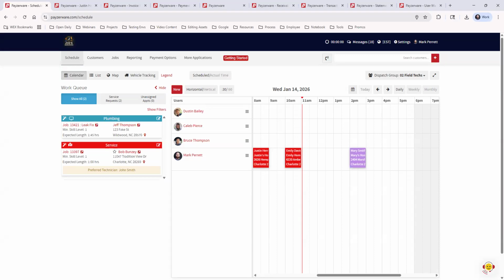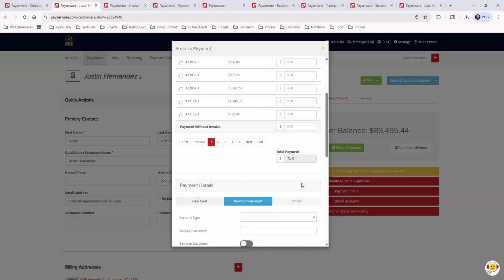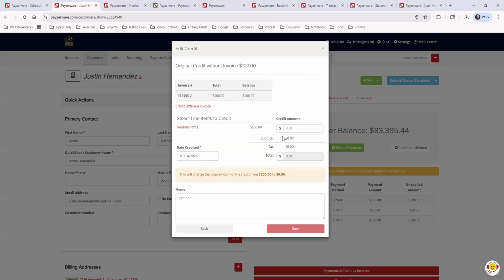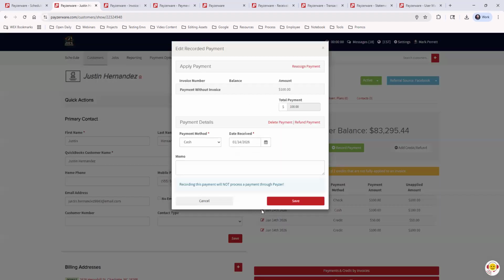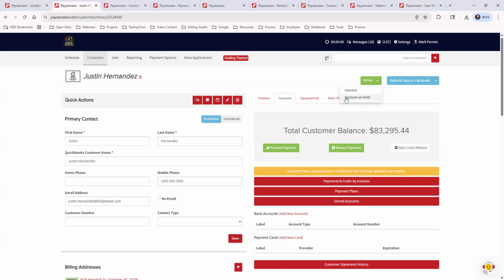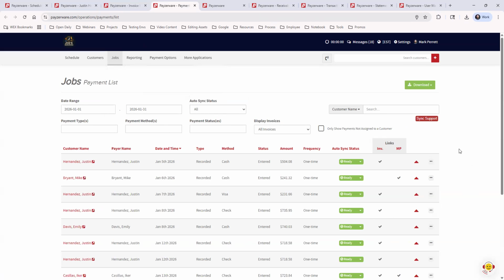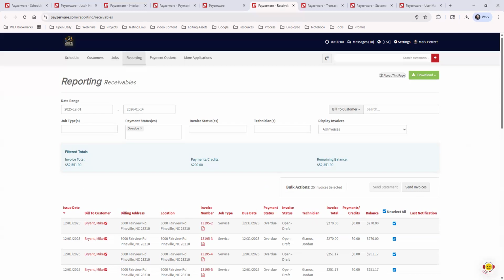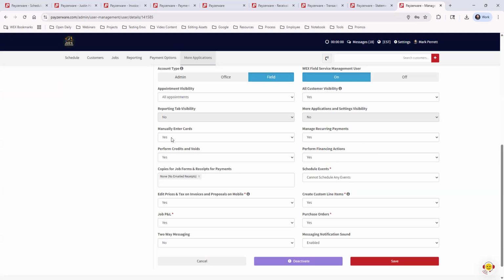Payments, Collections + Follow Ups | Live Webinar Recording 01-14-26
This is the live webinar recording for "Payments, Collections + Follow Ups" on 01-14-26.